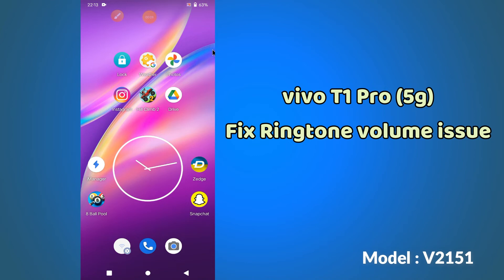Vivo T1 Pro Ringtone Not Ringing & Ringtone Volume problem Fix (V2151)